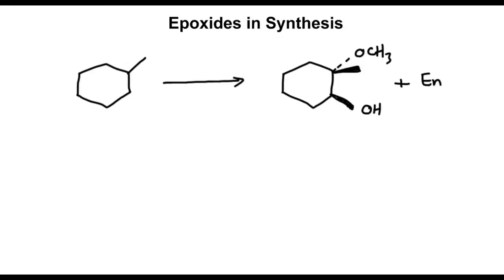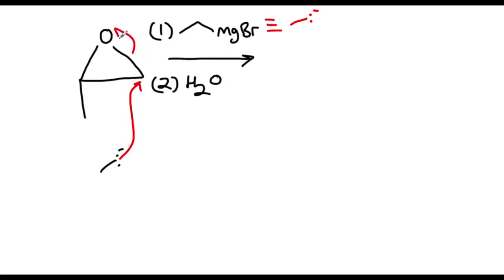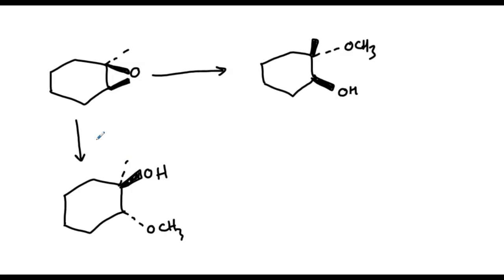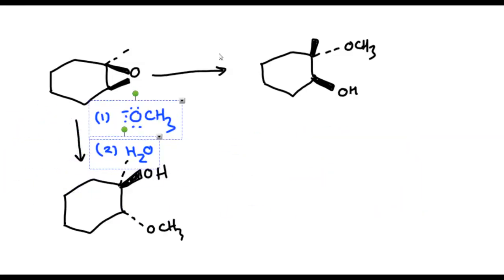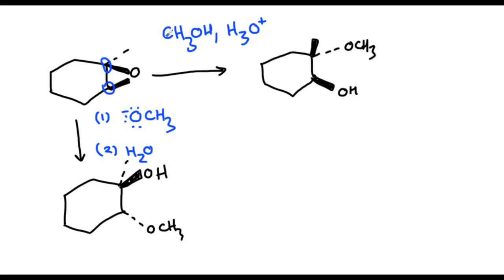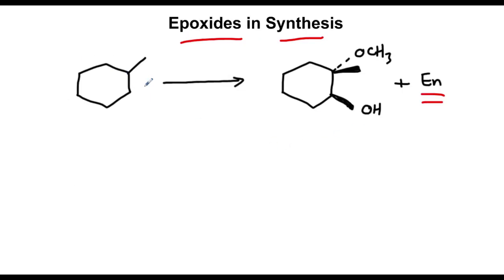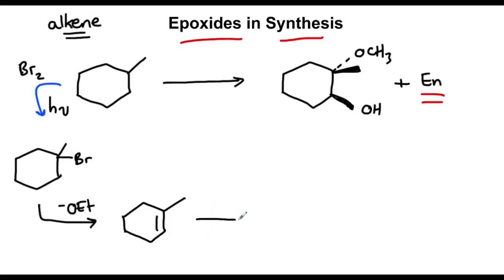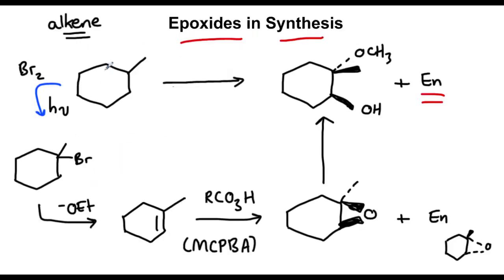Epoxides in Synthesis